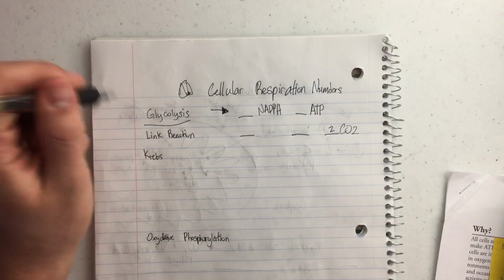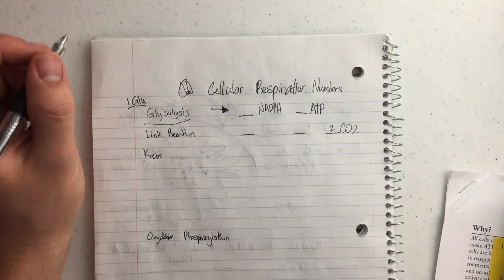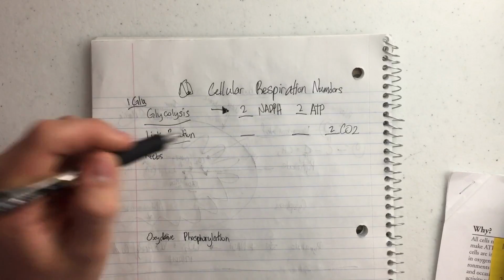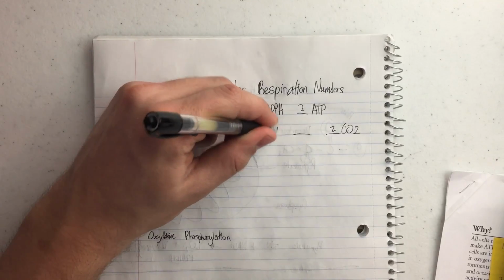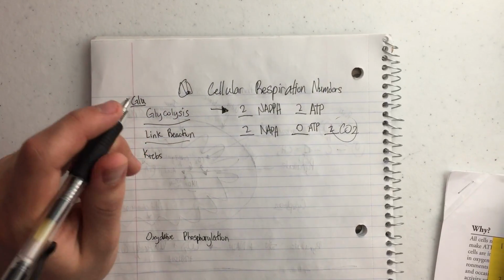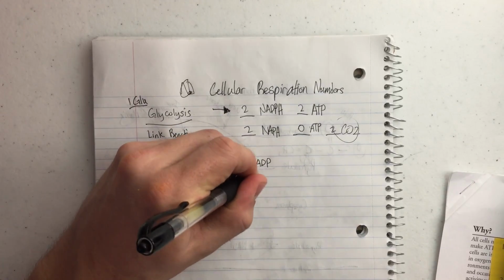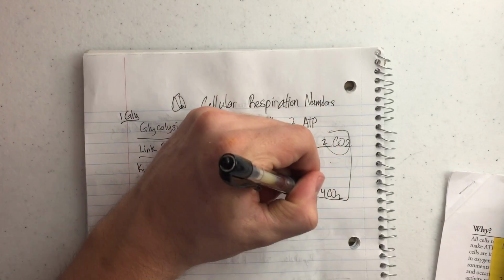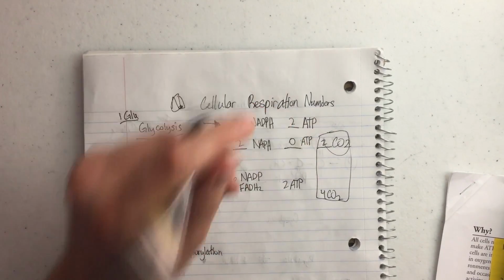Cellular Respiration Numbers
I discuss how the optimal 38 ATP comes from the glucose and oxygen as reactants in the cellular respiration process